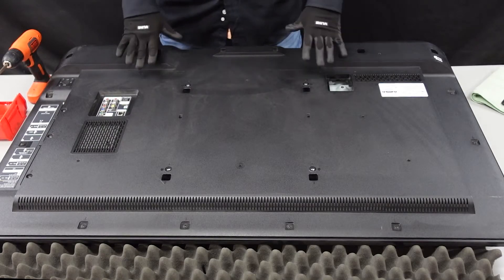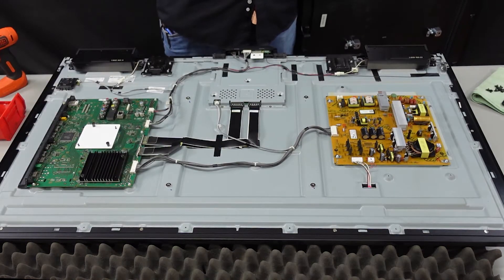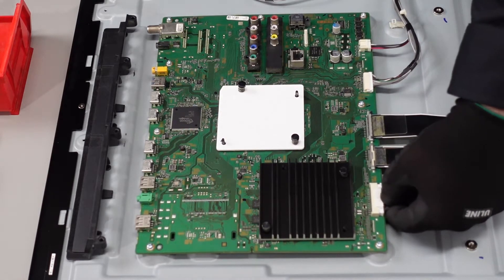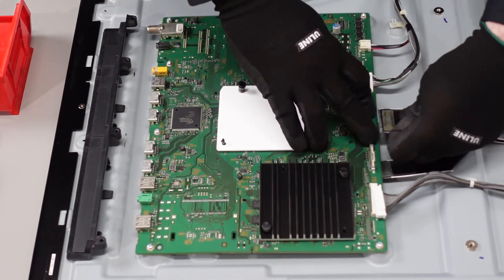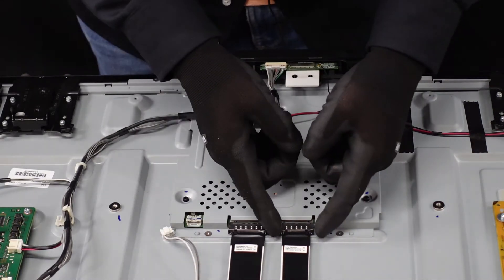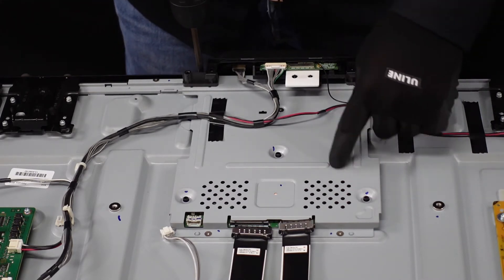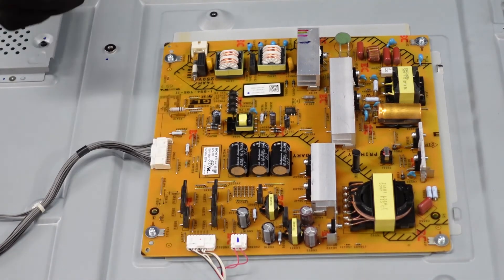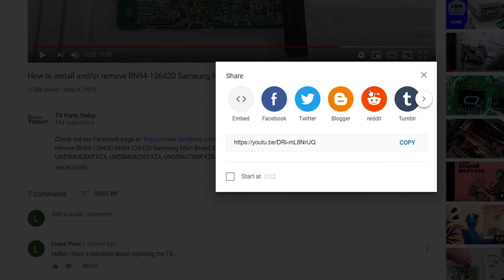Learn how to repair your TV. (SONY XBR-49X830C)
00:00 INTRO
00:28 Back Removal
01:29 Main Board
03:02 T-CON
06:27 Power Supply
07:00 OUTRO